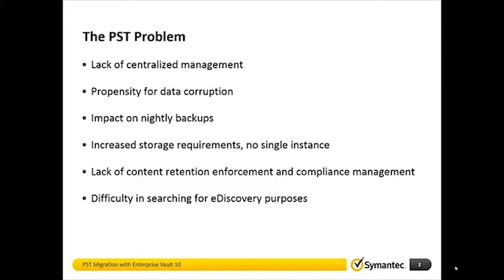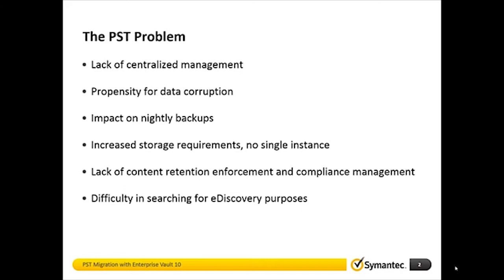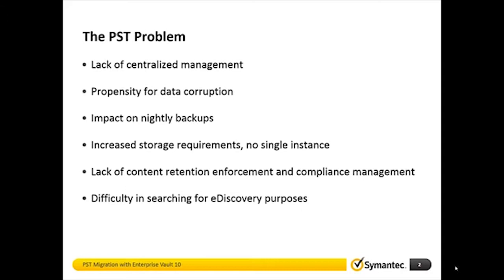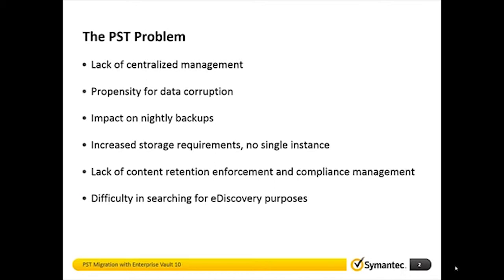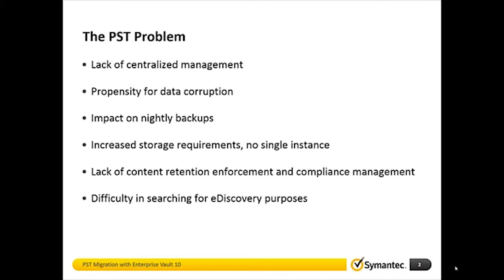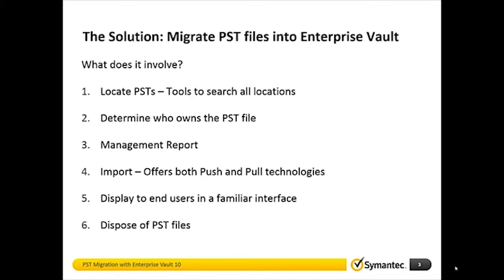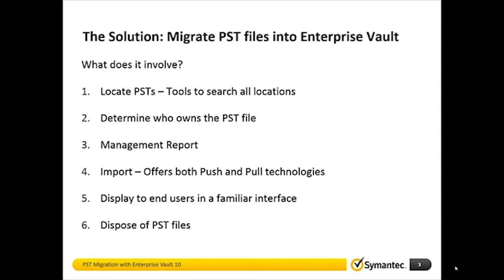PST Migration with Enterprise Vault 10 – (Solution Overview)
This video will provide an introduction to PST Migration with EV 10.